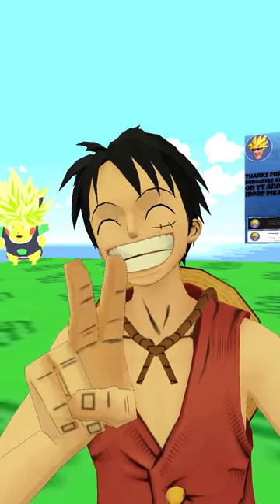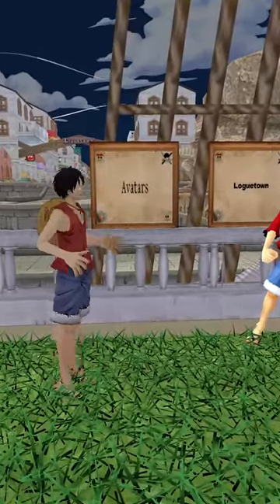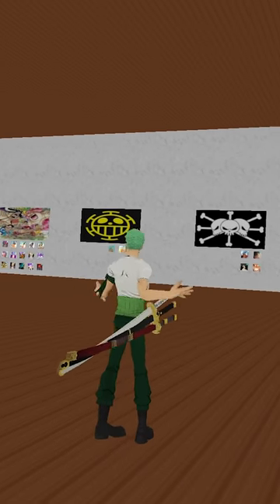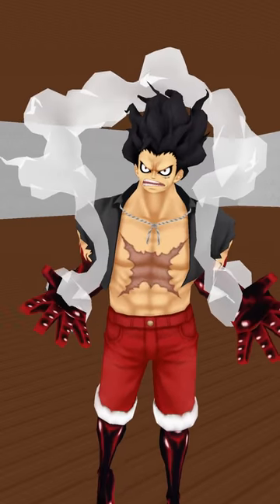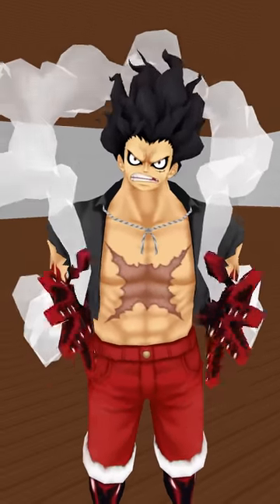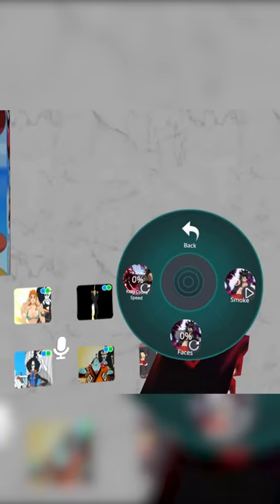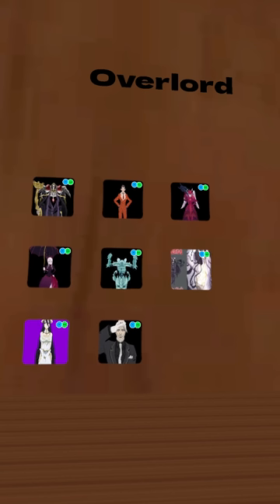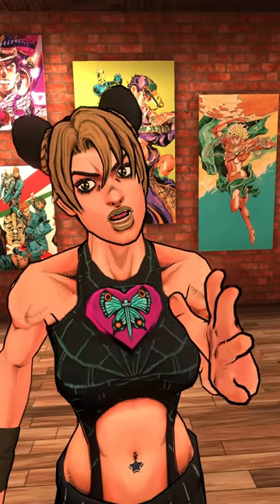BEST VRCHAT Anime Avatar Worlds Pt. 2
Background song from @Yoshii

-FOLLOW THESE!